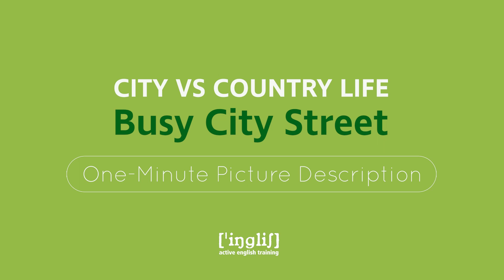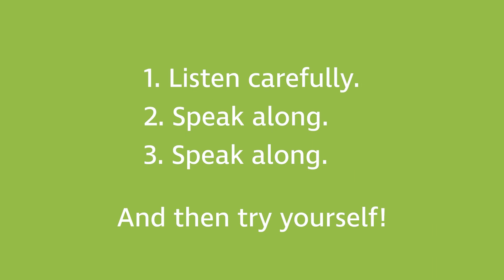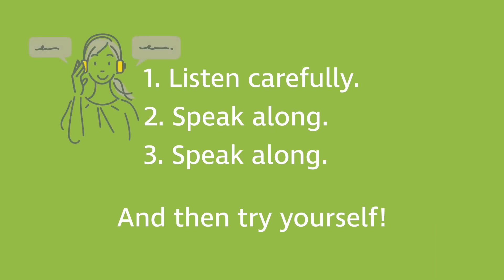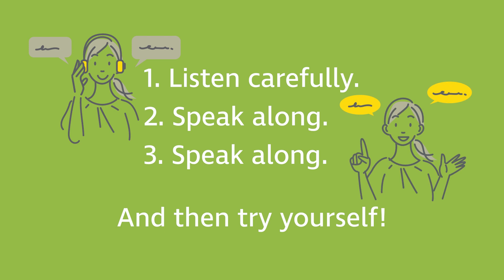City vs Country Life: Busy City Street (mittlerereife speakingtest)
This video is for students preparing for their English Speaking Test, B2 English level or 'Abschlussprüfung Mittlere Reife' of the German 'Realschule'.. Part of this Speaking Test is a one-minute picture description followed by a three-minute discussion on the topic of the picture.

This picture description is of a busy city street as part of the topic 'City versus Country Life' - the advantages and disadvantages of living in the city and living in the country. The description of the photo is followed by a personal comment giving you some ideas of what to talk about in the discussion part.